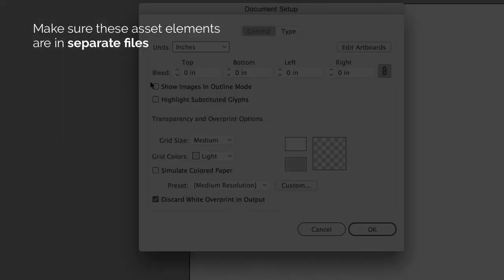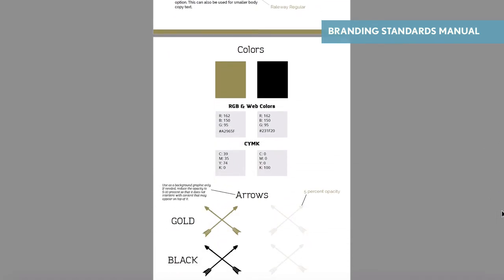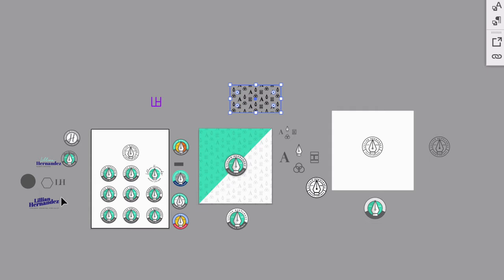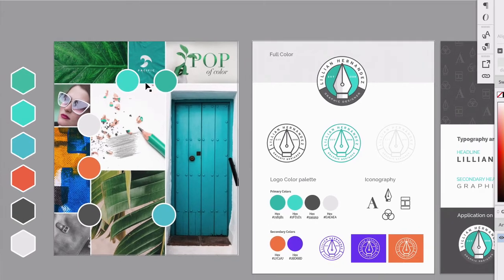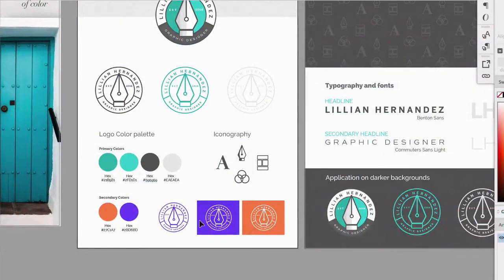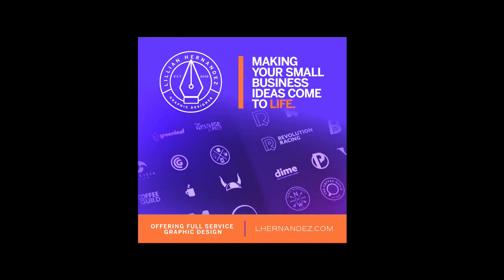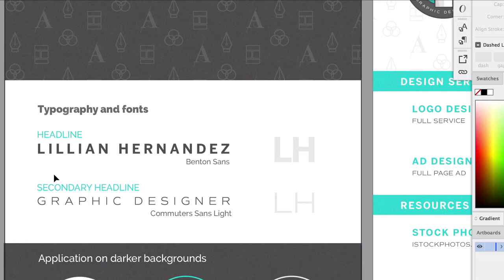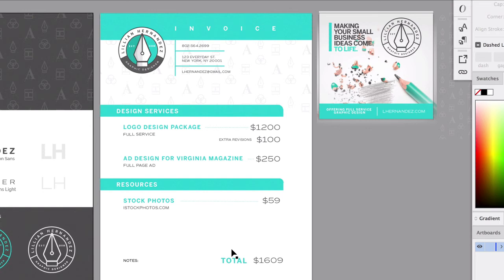personal-branding-brand-assets| Earning skills and courses| earn money at home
Freelancing course lecture no 11 - personal-branding-brand-assets | Learn skills and courses and earn money at home |Earning skills and courses